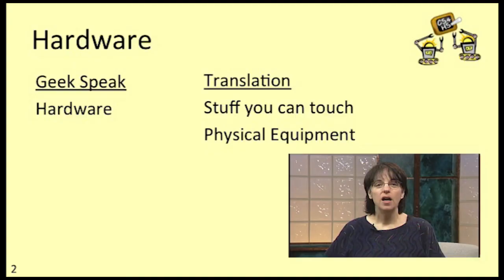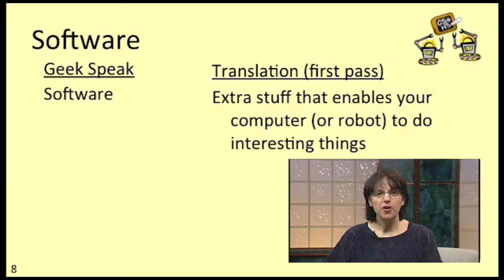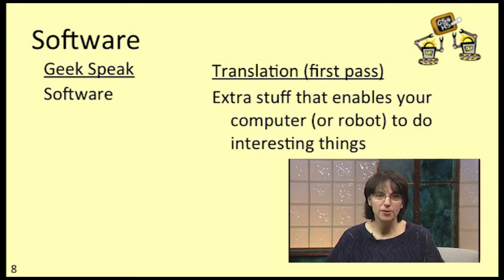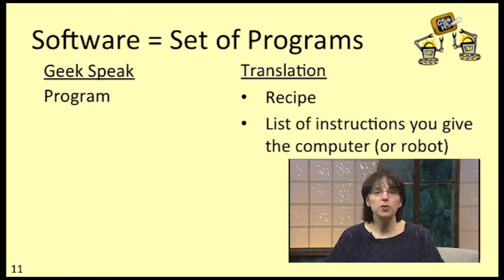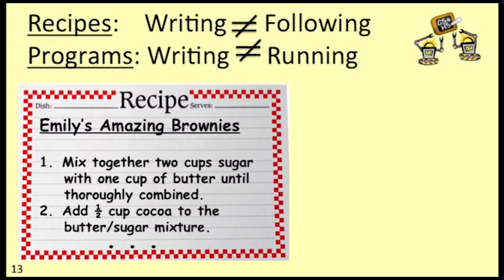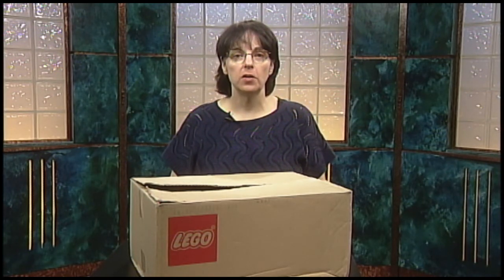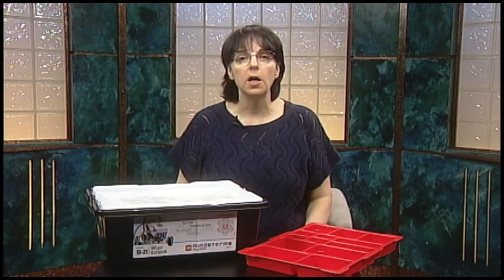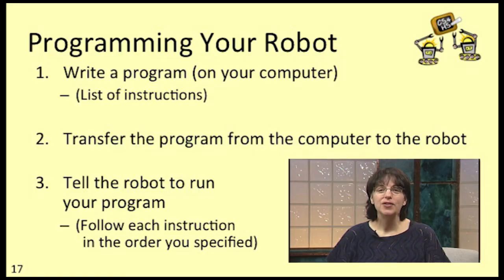Week 1 Lesson 5 EV3: Hardware, Software, PB&J - Introduction